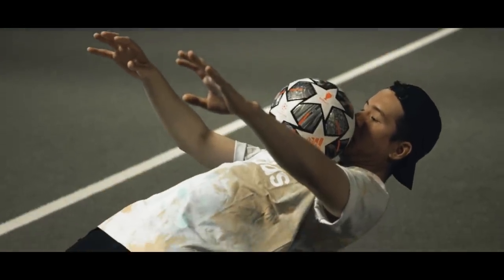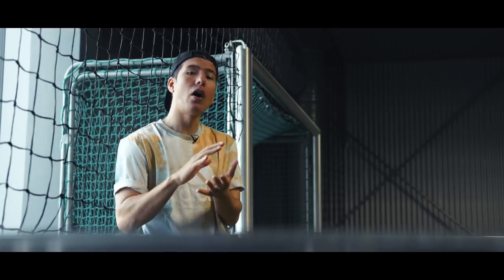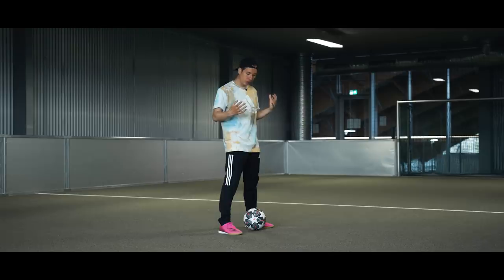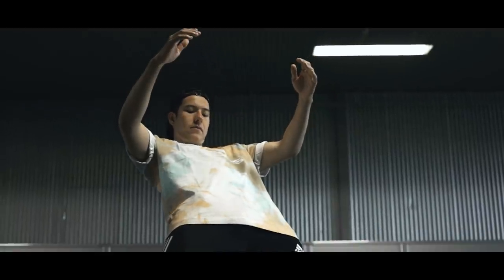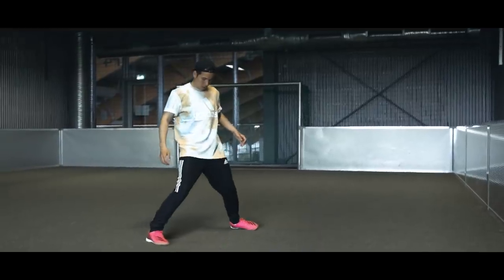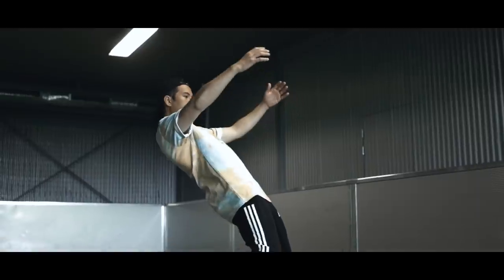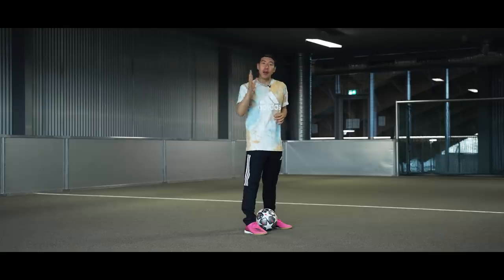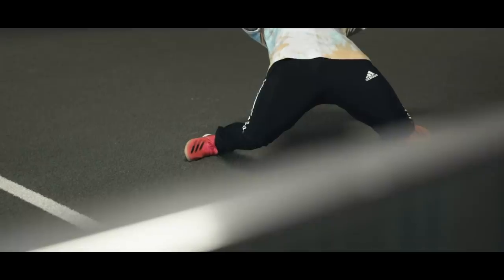Learn Zlatan's MATRIX skill in 4 minutes | Chest stall tutorial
Learn football skills - the Zlatan chest stall. Learn this impressive looking skill move like Zlatan does it - matrix style! With these 3 steps, you can learn how to do the chest stall just like the big man Zlatan himself with his iconic chest stall skill that looks like something out of the Matrix. You may have seen him do the chest stall so close to the ground, which is a really cool freestyle move. In today's tutorial, PWG will show you how you can learn it in no time and show off this impressive trick in front of your friends or your coach! Good luck!